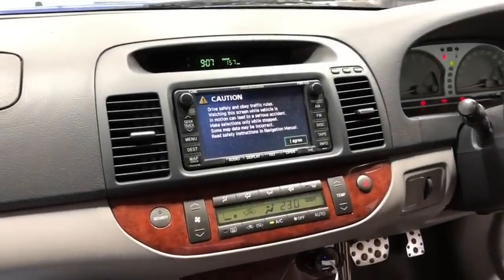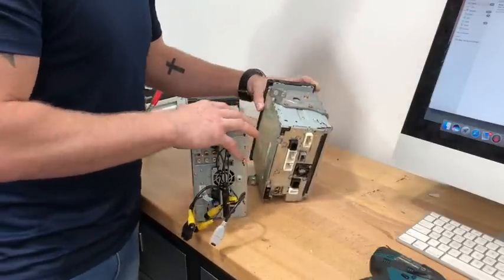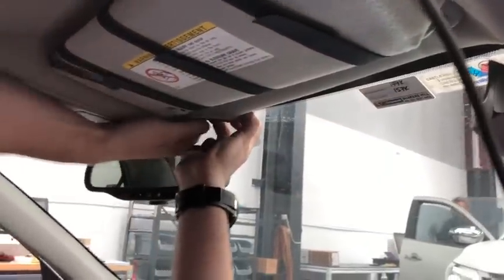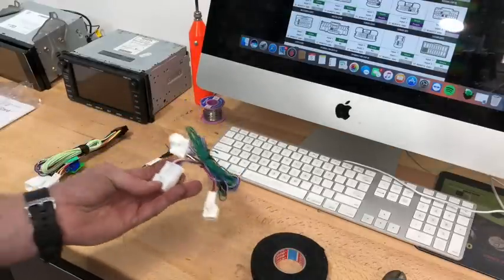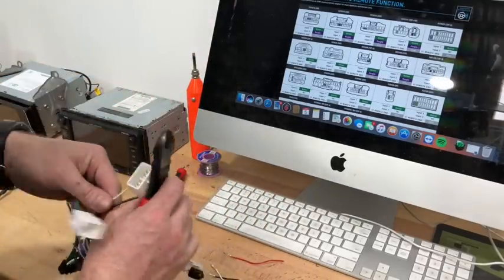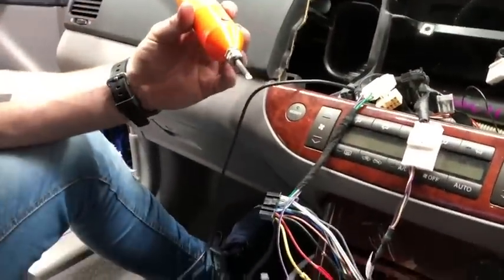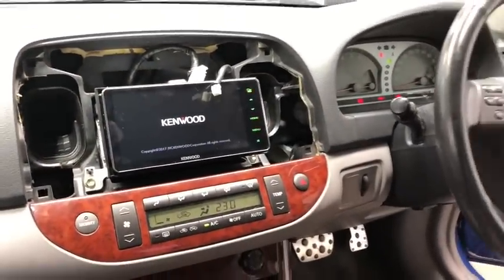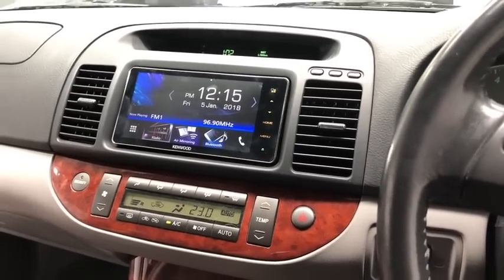DIY: How To Install a Stereo In A Toyota Camry 2002 - 2006 | Kenwood DDX917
Step by step guide how to install a stereo in a Kenwood DDX917WS to a Toyota Camry / Avalon 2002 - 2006. Installation time approximately 30 mins. Great, affordable upgrade.